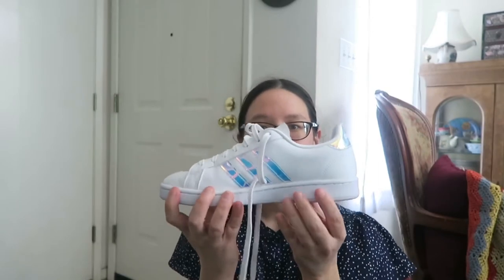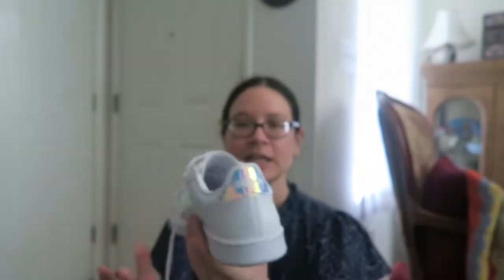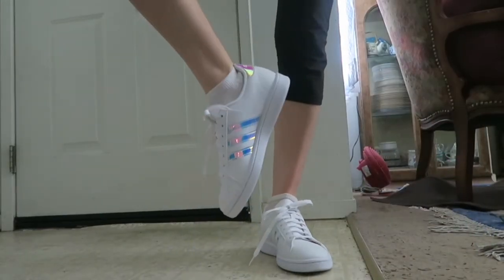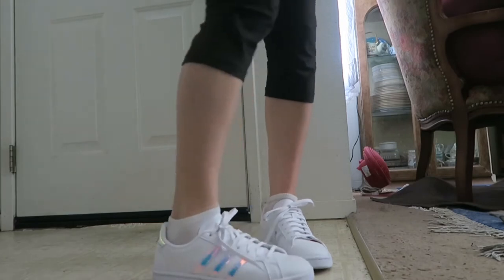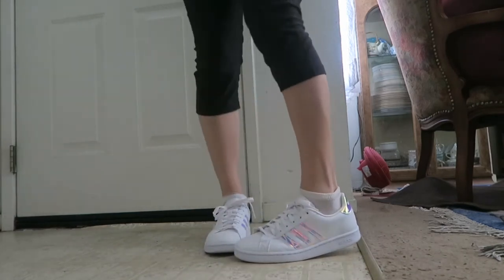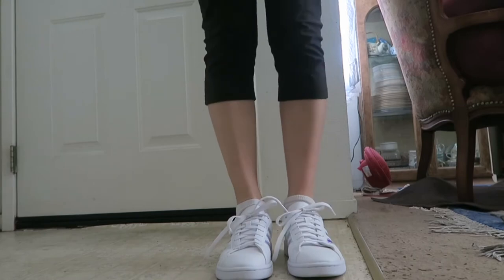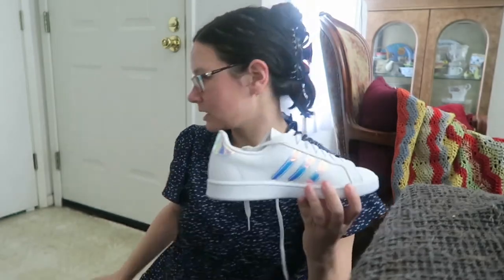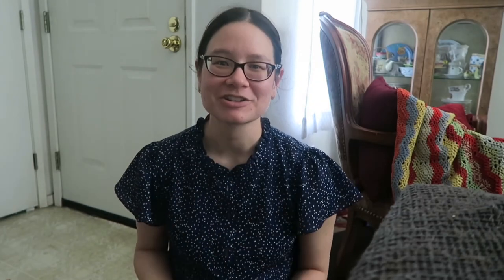Adidas Grand Court Shoe Unboxing and Try On Short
Hello All. Hope you’re doing well. The next video might be a little slower to upload. Anyhow I have a video today featuring my new shoes! Could not be more excited.

They do run a half size large so if you want a pair, size down.

Intro :07
Vaccine update :14
Unboxing :47
Specs of the shoe 1:05
Mod shot 2:14
Size info and price: 2:46
Closing 3:51